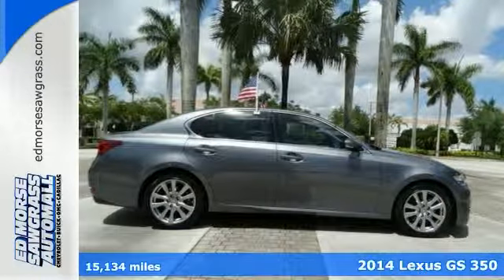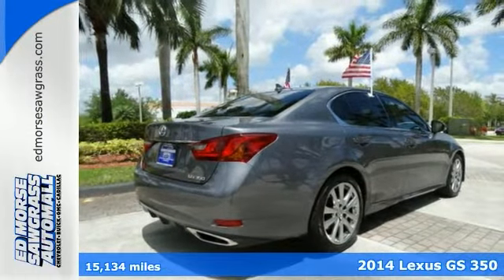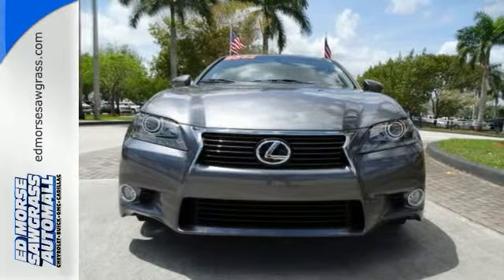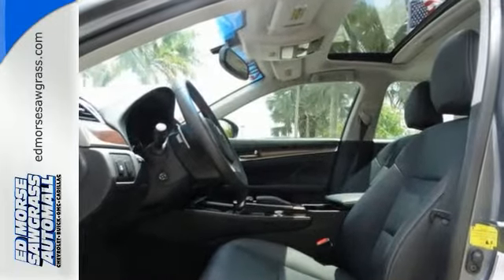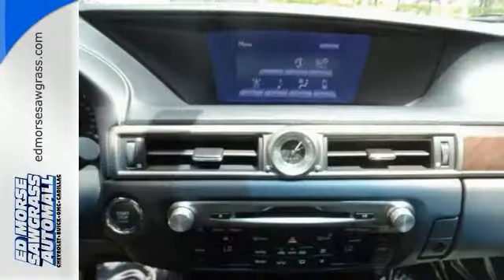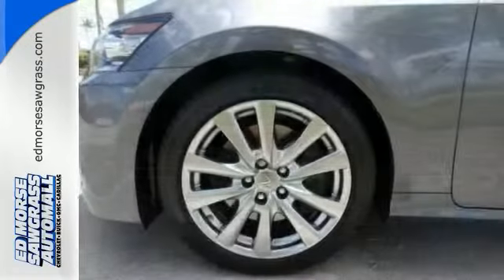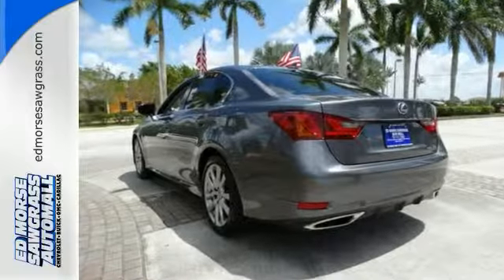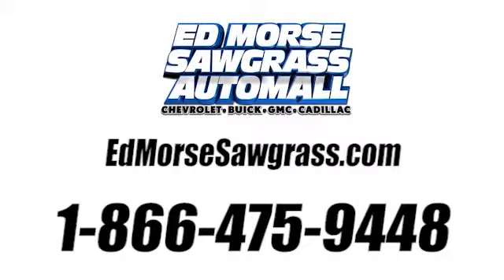2014 Lexus GS 350 Sunrise FL Miami, FL FG290321A - SOLD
Year: 2014
Make: Lexus
Model: GS 350
Trim: Base
Engine: 3.5l 6 Cyl. Other
Transmission: RWD 8-Speed Automatic
Color: Gray
Interior: Black
Mileage: 15134
Stock #: FG290321A
VIN: JTHBE1BL1E5038014
Don't miss out on this 2014 Lexus GS 350 Base, which boasts special comforts such as an MP3 player, CD player, a premium sound system, dual climate control, anti-lock brakes, a backup camera, traction control, dual airbags, emergency brake assistance, Bluetooth, digital display, and airbag deactivation. This 4dr sedan only had one previous owner and is in top shape. Call today to test it out!

Address:
14401 West Sunrise Blvd